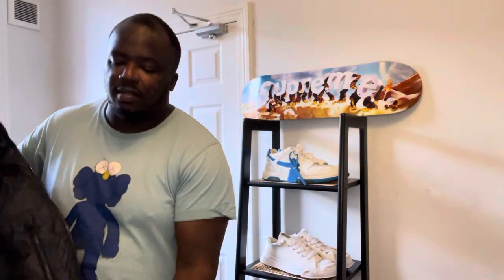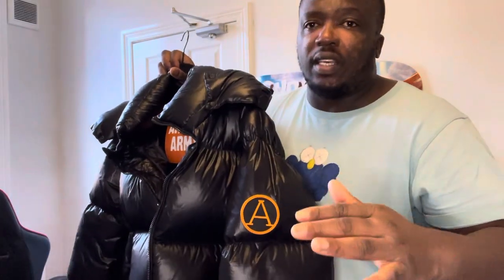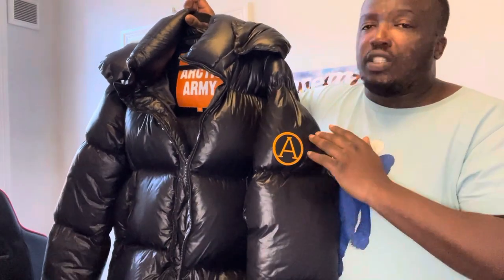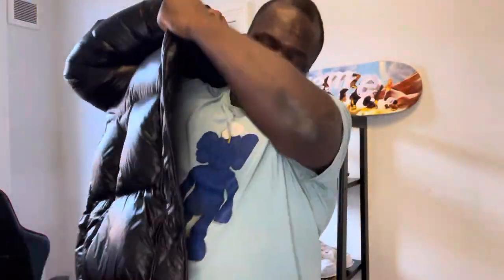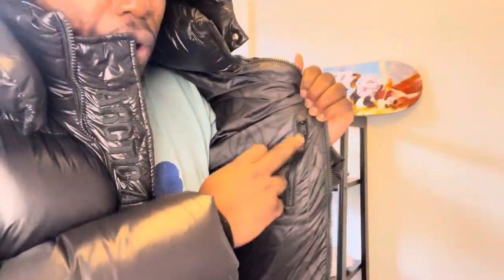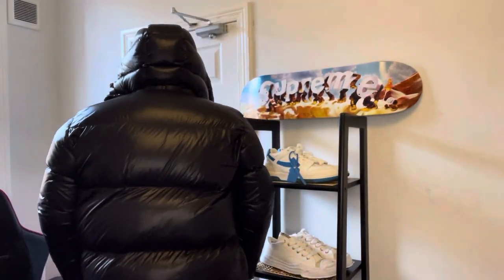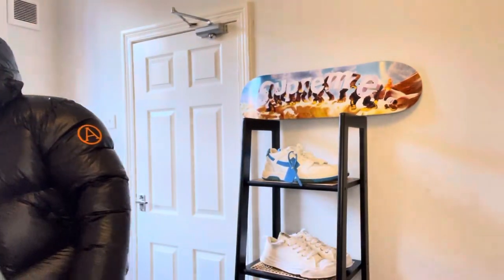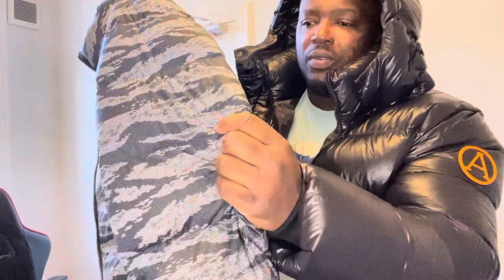Arctic Army Men’s Puffer Jacket Review And Try On